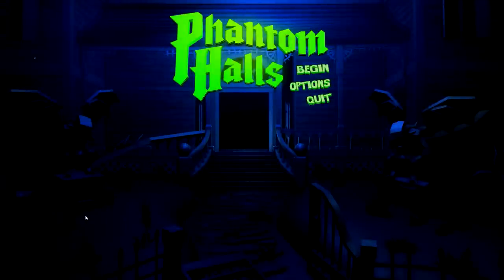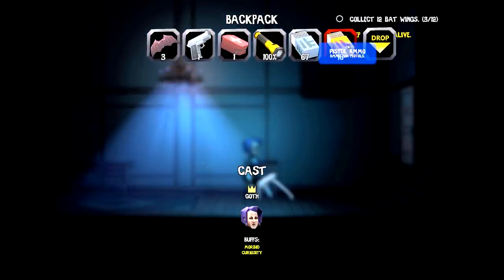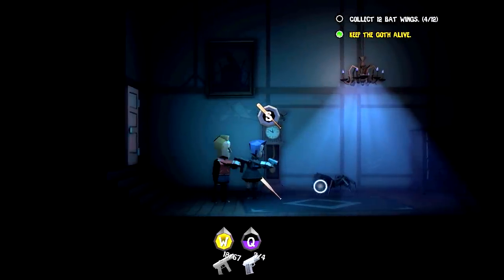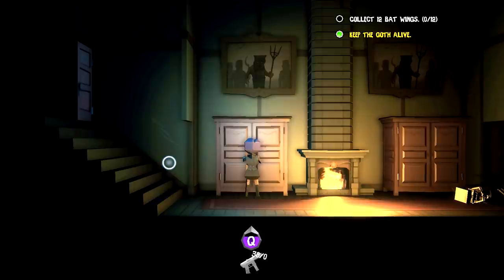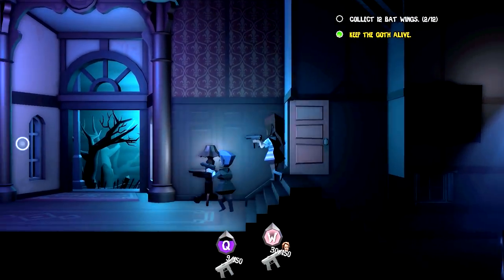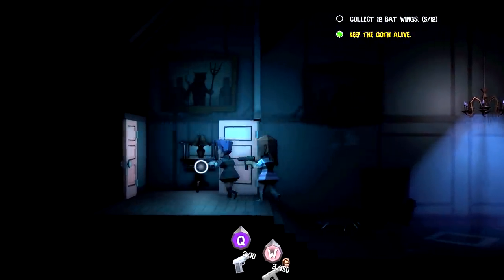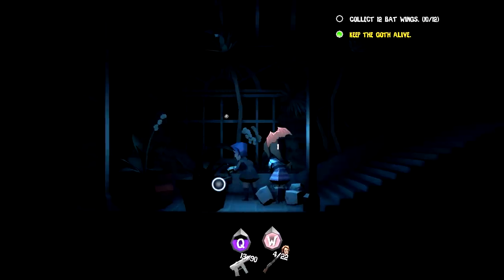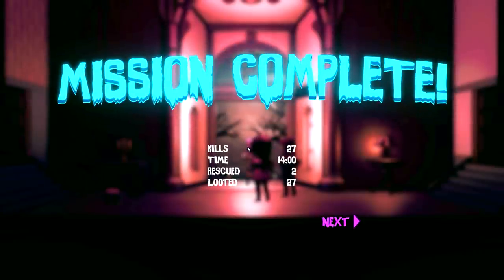Phantom Halls | First Look | Phantom Halls Gameplay Let's Play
Phantom Halls Gameplay Let's Play - First Look - Phantom Halls Enter a haunted mansion and prepare to face the undead terrors that stalk the phantom halls! Squad up to survive the night using whatever you can find, but remember - you can’t kill what you can’t see, so be sure to bring a...